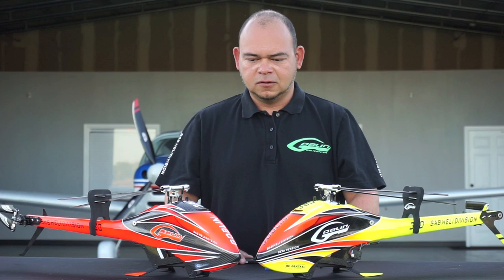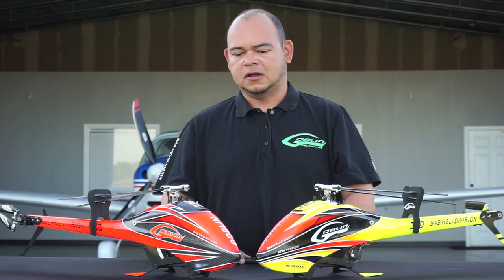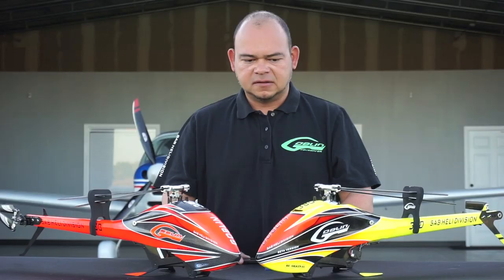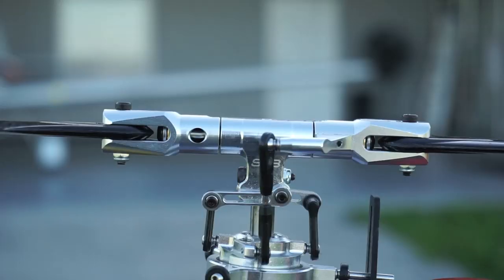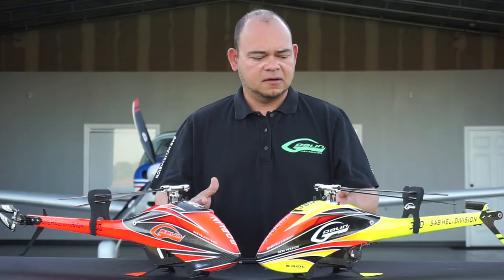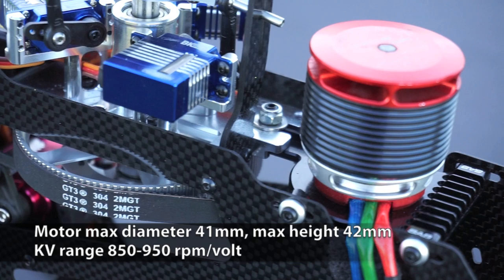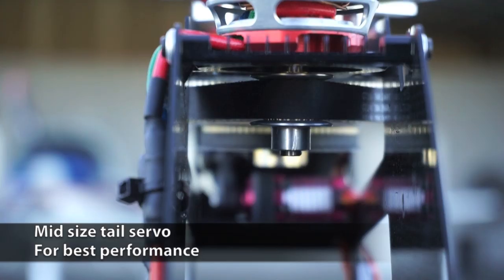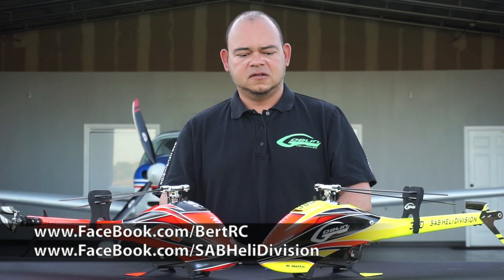Official Goblin 380 Prototype Information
Bert Kammerer explains the Goblin 380, its features and provides some insight into this new machine from SAB Heli Division